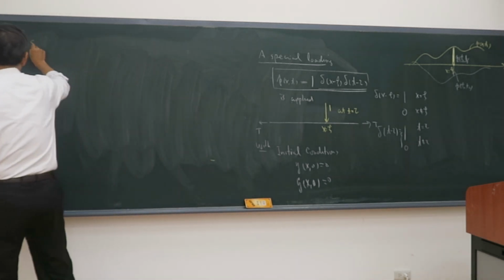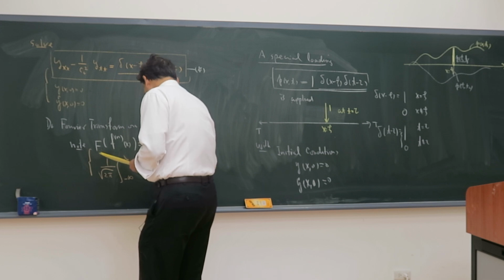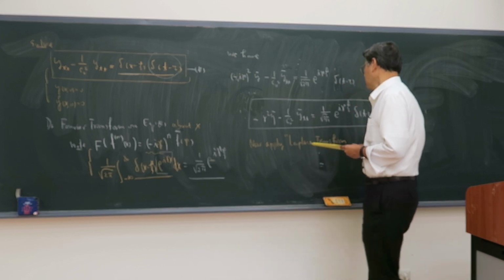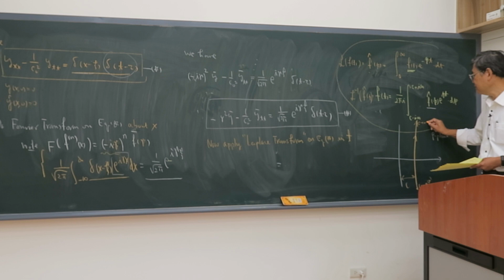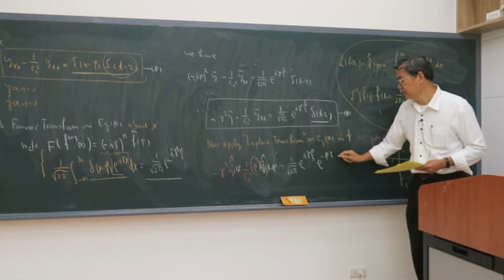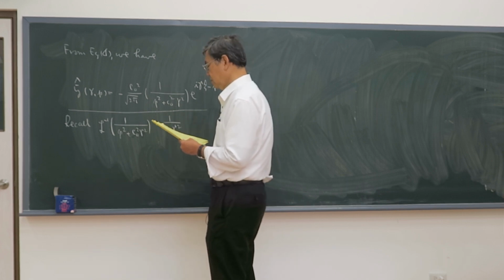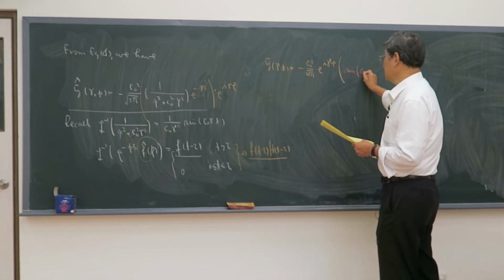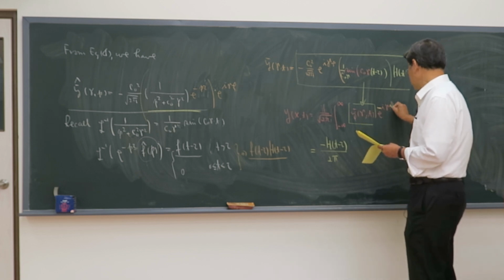Stress Wave Propagation Theory-Prof. Wang(2023/11/08~9 part02)